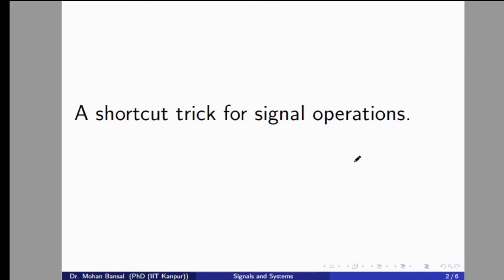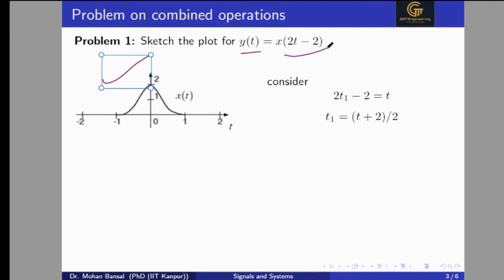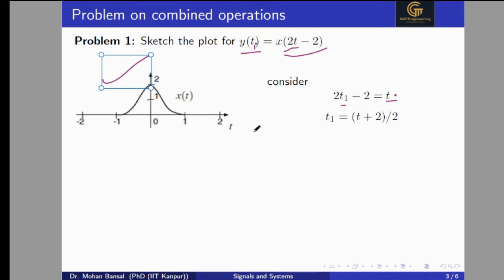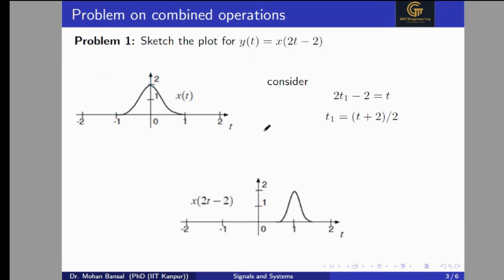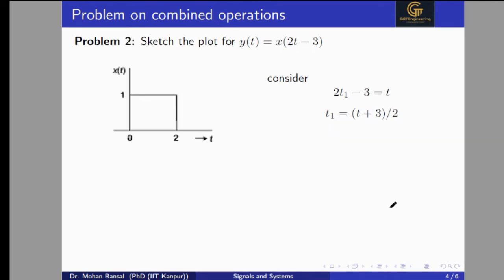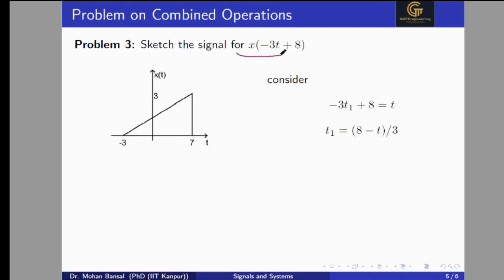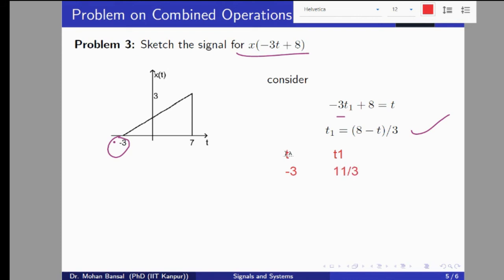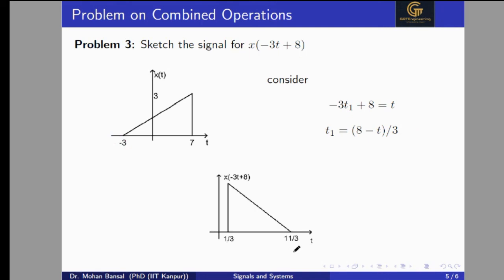Basic signal operations examples | Waveform in 10 Sec | Signals and Systems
This video is all about  to solve any signal operation problems in 5-10 sec using shortcut trick.

You don't need to know about time scaling, shifting and reversal property for this video.

shortcut trick